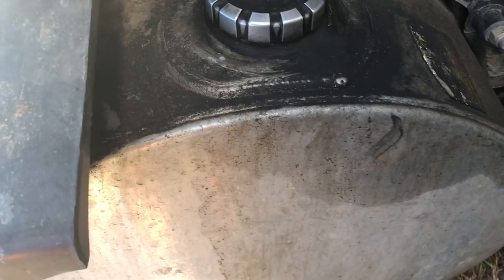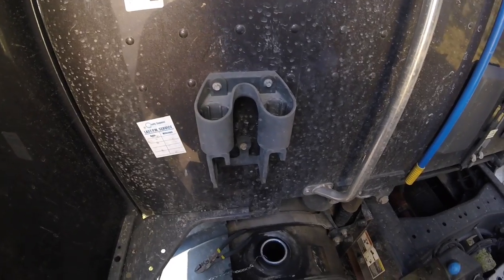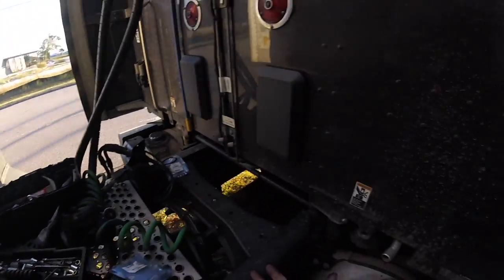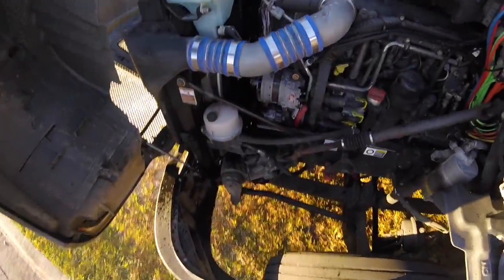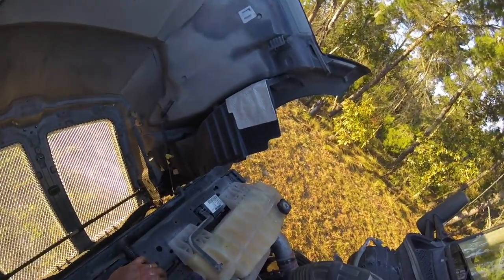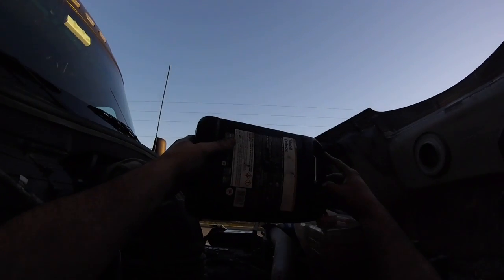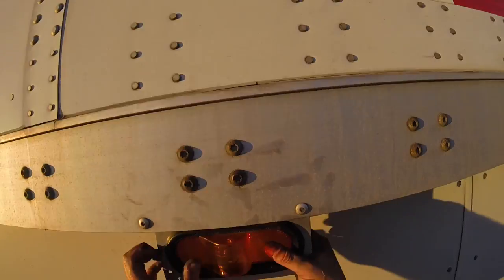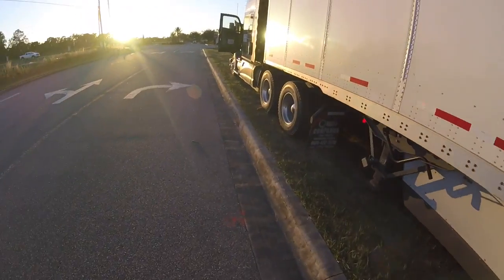Doing Some Maintenance While On Home Time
Doing a couple of things to the truck while im home. Im no professional mechanic, but if I can figure it out im going to give it a shot to save some money.